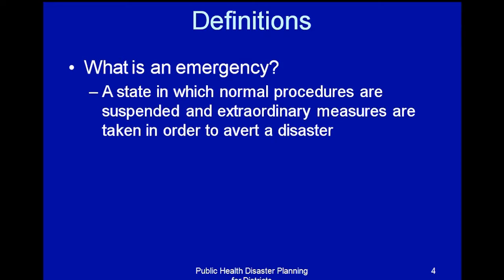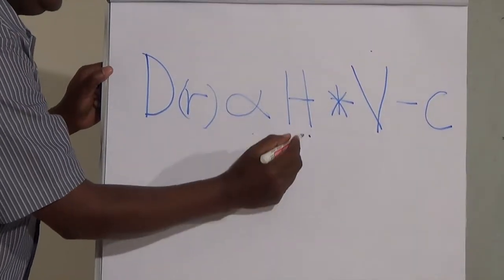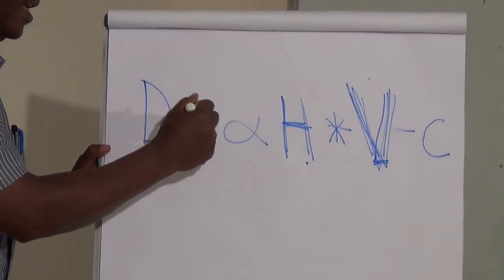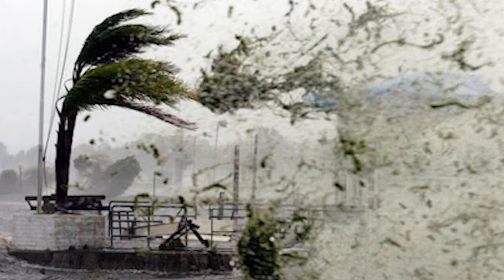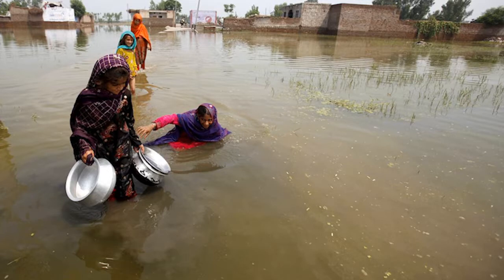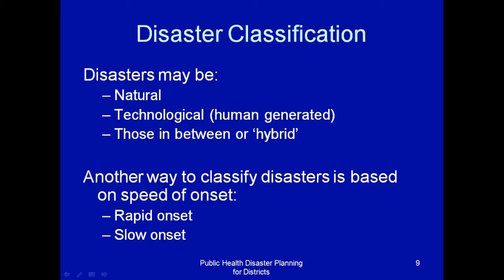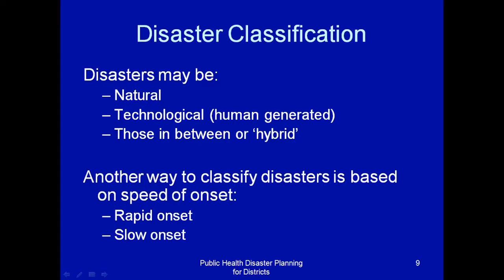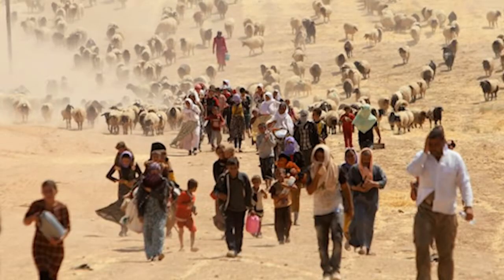Introduction to Disasters: Video 1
In this video, a Senior Lecturer Dr. Simon Mamuya of the School of Public Health and Social Sciences of Muhimbili University gives an impressive lecture in Introduction Disasters.